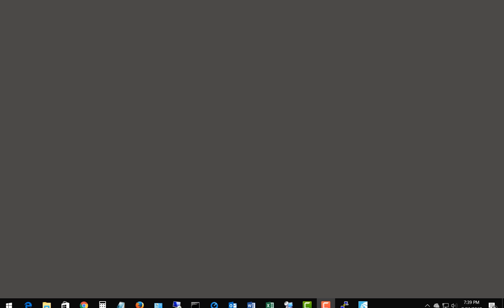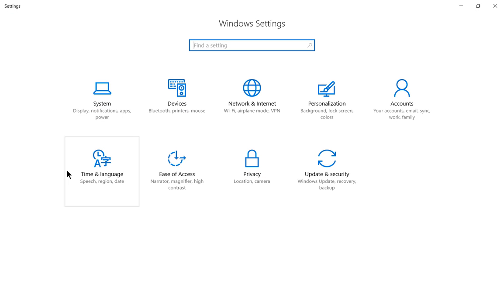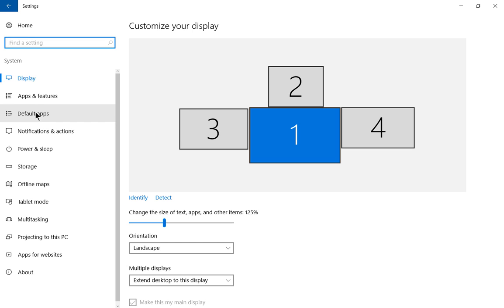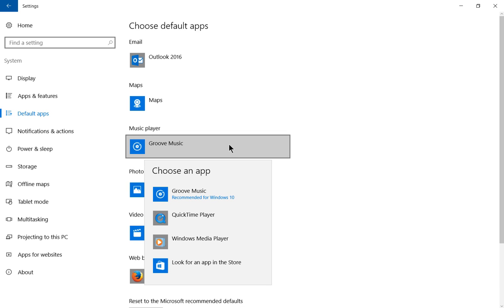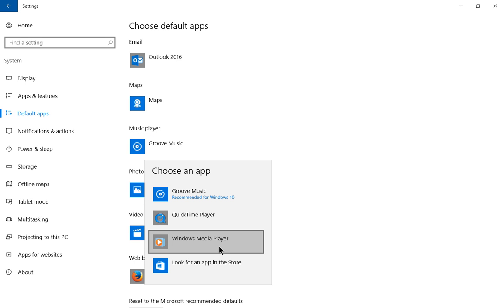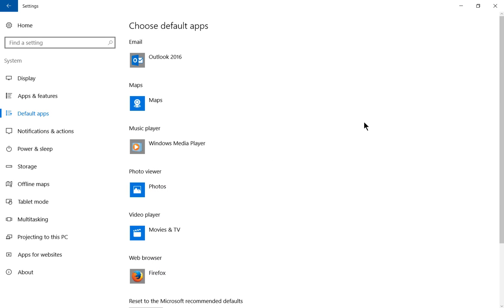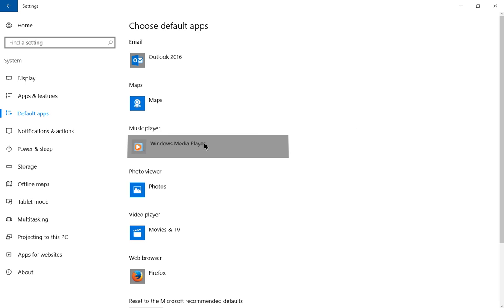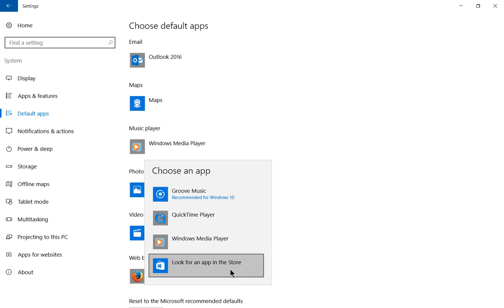How to Change Default Music Player in Windows 10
Professor Robert McMillen shows you how to Change the Default Music Player in Windows 10.